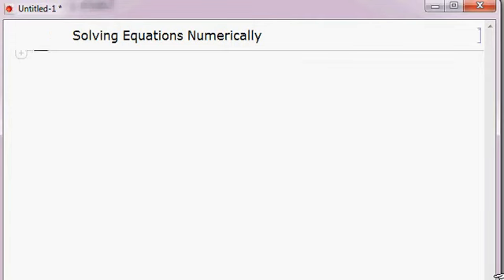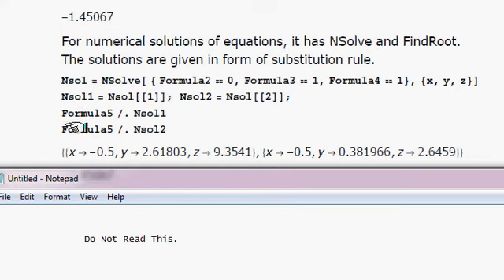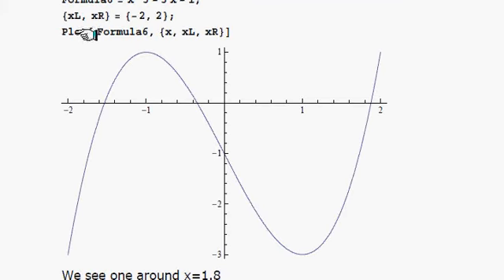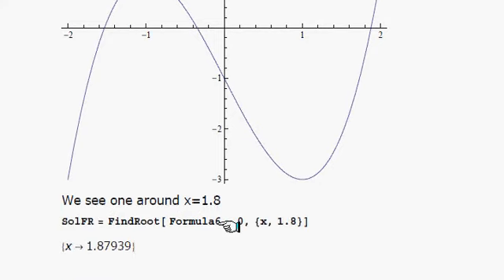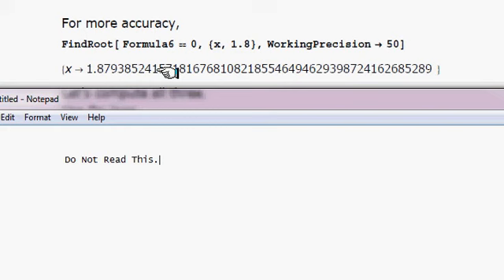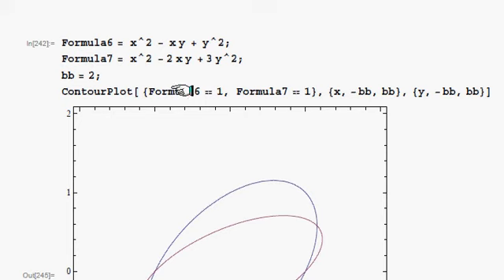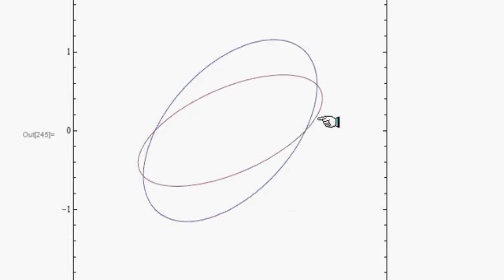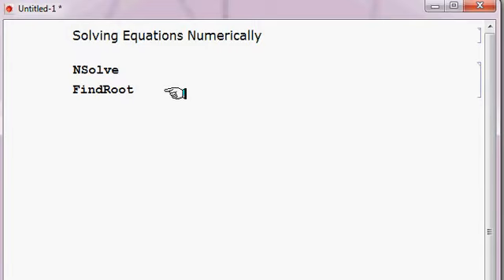Part 6 Solving Numerically